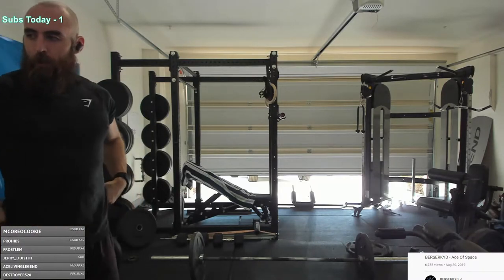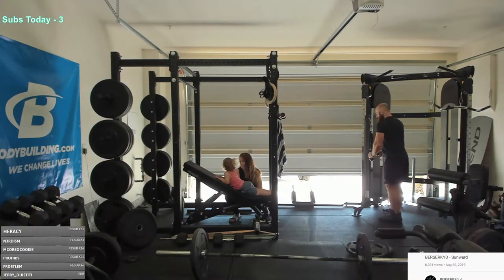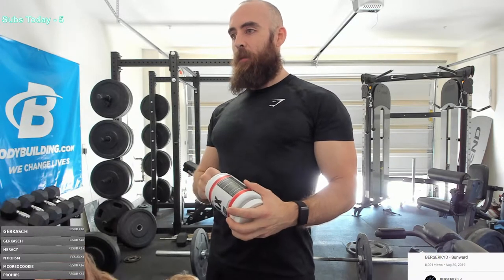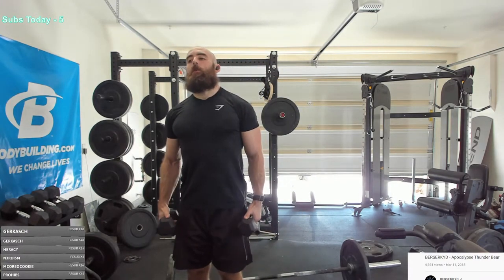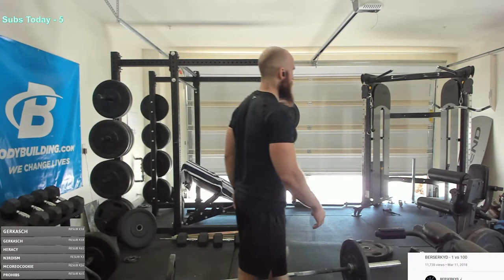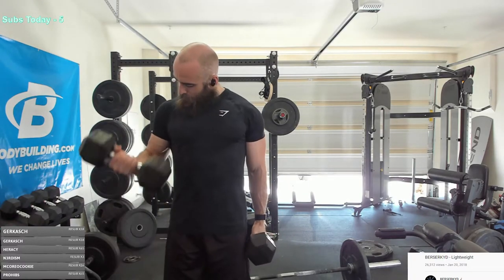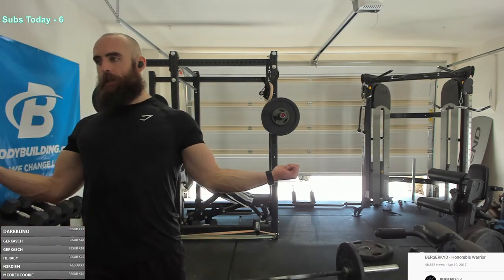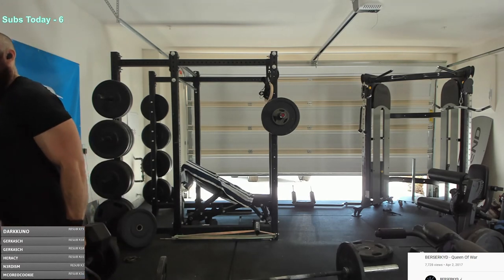ARMS & SHOULDERS SESSION - When to Stop Dieting & Make Some GAINS?!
Memberships are now enabled on our main YouTube Channel (Like subbing on Twitch, but on YT) 💪🏼😁👍🏼

Check them out for all of your PC needs!